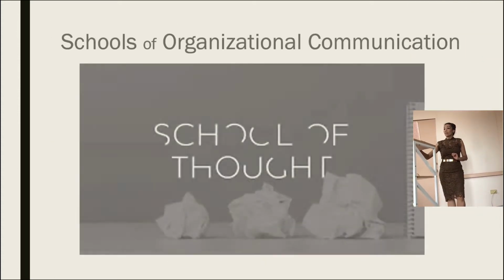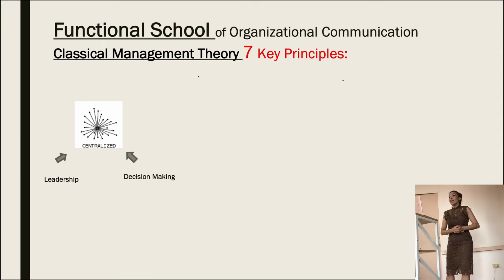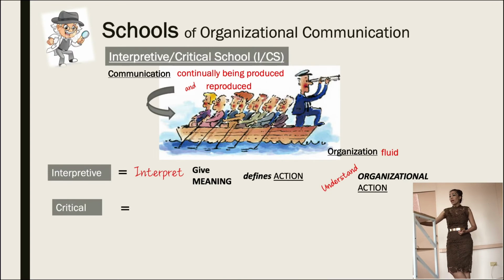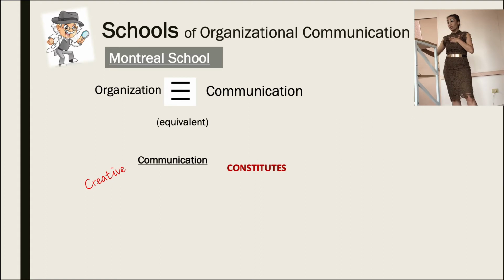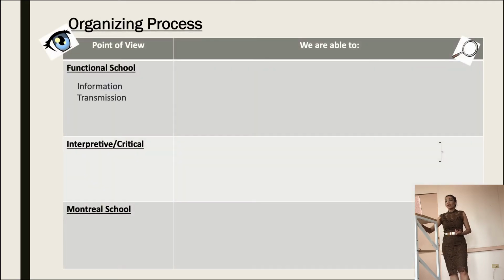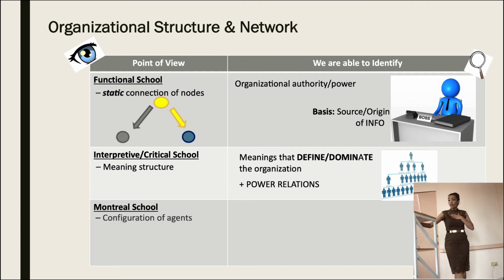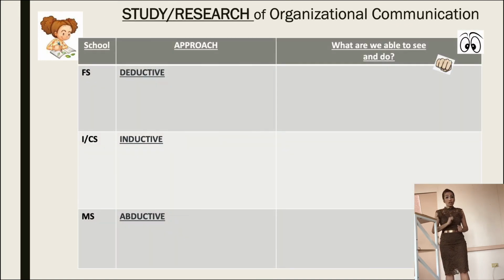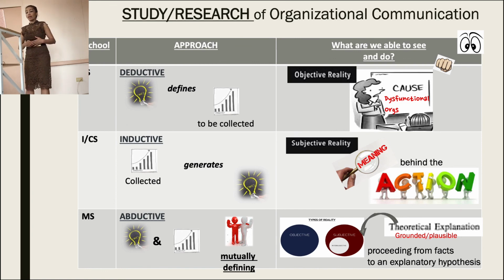ORGANIZATIONAL COMMUNICATION LECTURE Shiela Marie D Penuliar